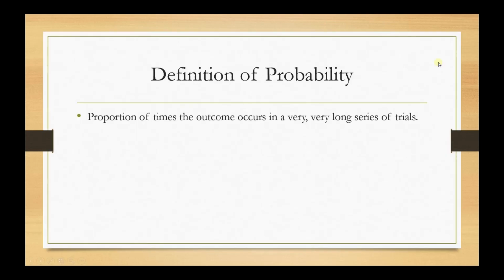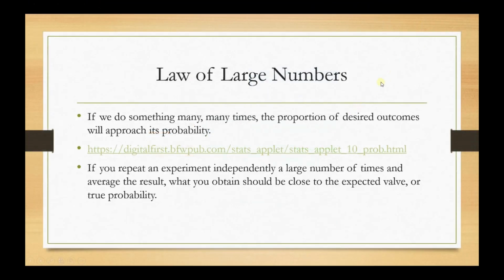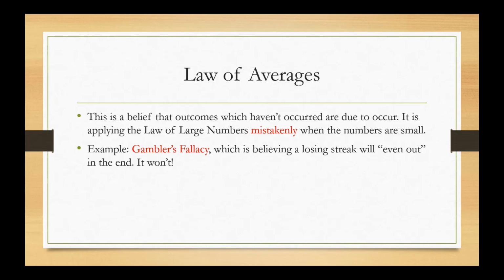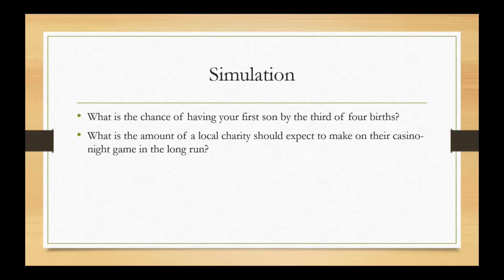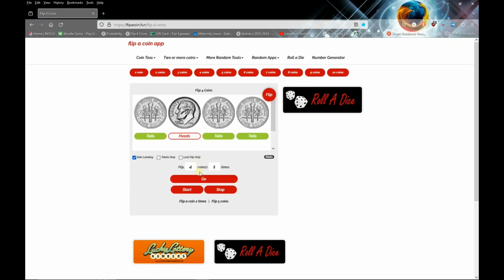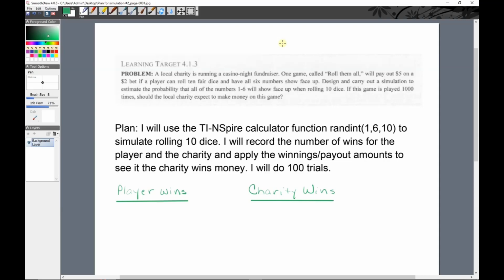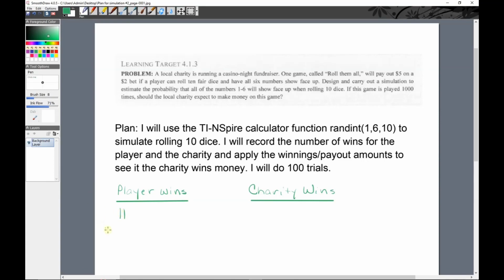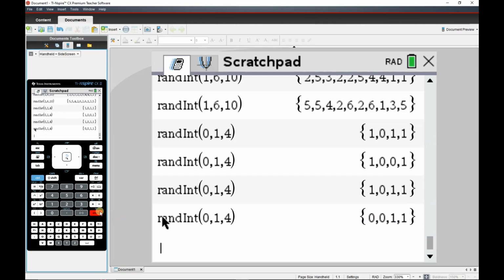Chapter 4.1 Supplement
This video adds supplementary information to the Chapter 4.1 class notes.